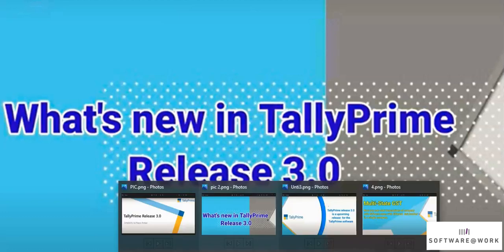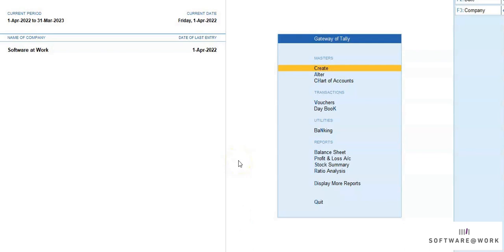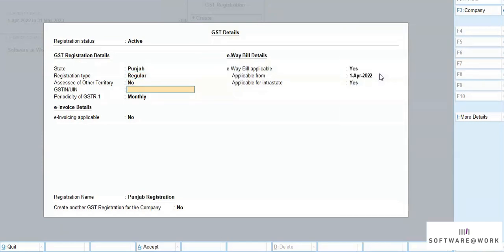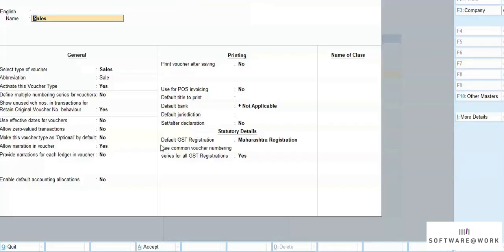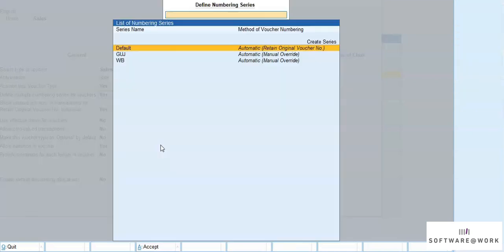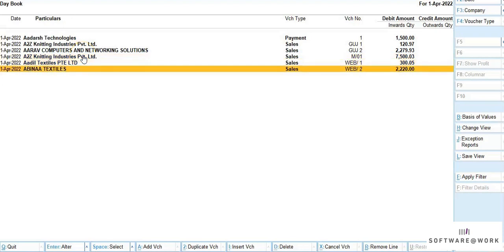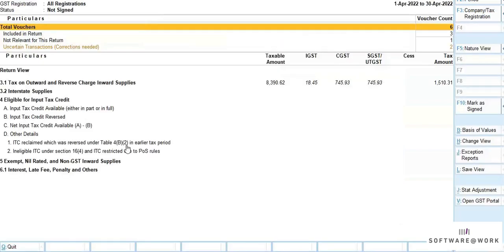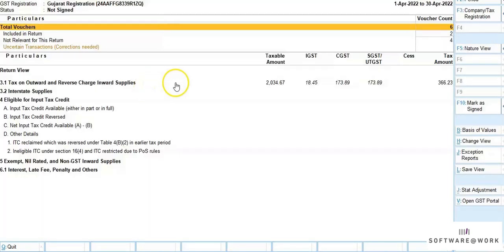TallyPrime Release 3.0 | New Update - Demo & Features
TallyPrime Release 3.0 is expected to launch in May 2023 (The latest version of Tally)

So What's new?

1) Multi-GST in a single company data
2) GSTR-2A Reconciliation
3) Quick access to business info with Report Filters
4) Enhanced Data Management experience
5) Instant access to GST Returns as per the latest formats
6) Ease of configuring GST/HSN/SAC rates intuitively

These were some of the major functionalities brought about in Release 3.0 , although there are many more enhancements & improvements as well